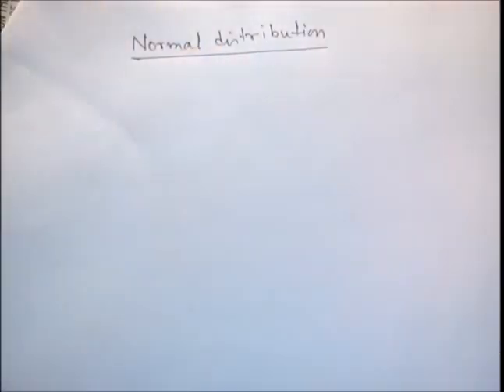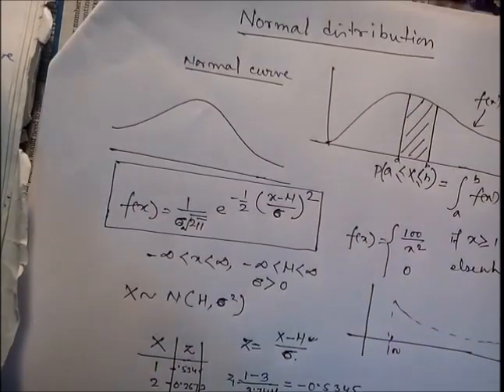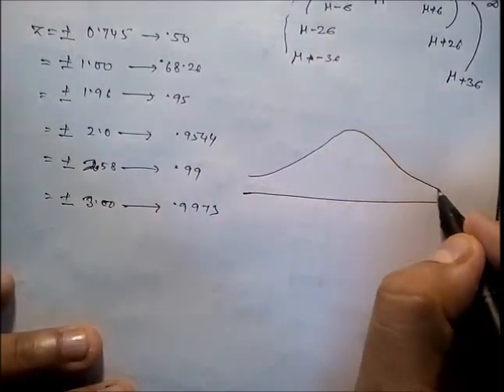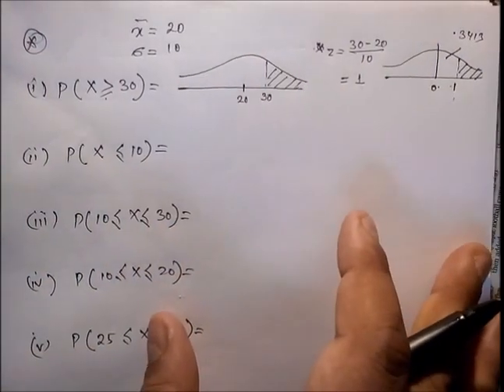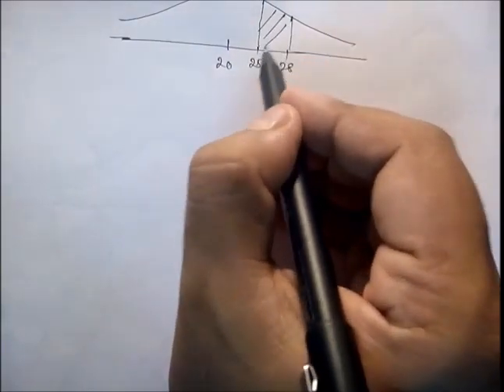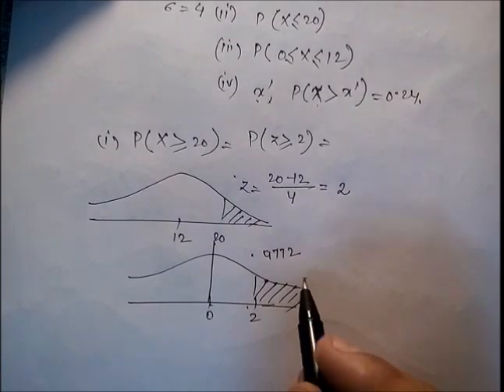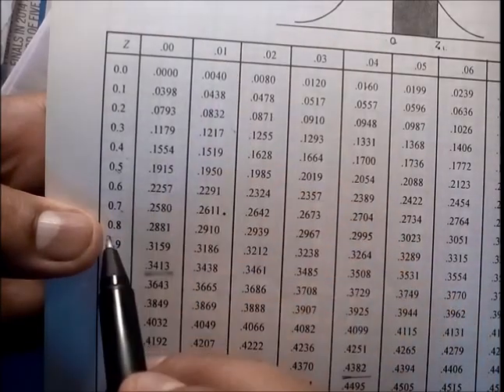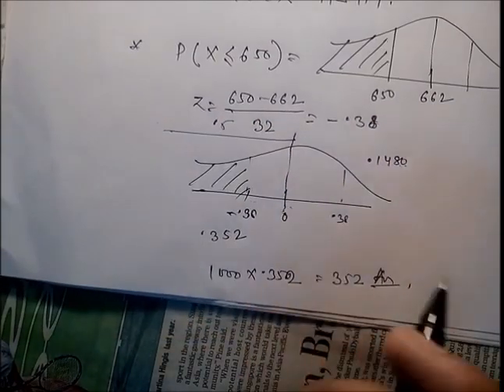[PS 19] Normal distribution with appropriate example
Normal distribution
Reference:  Data Analysis : Using statistics and probability with R language, PHI Learning.